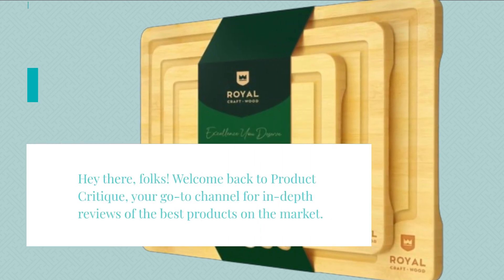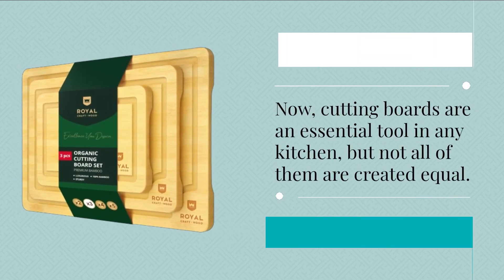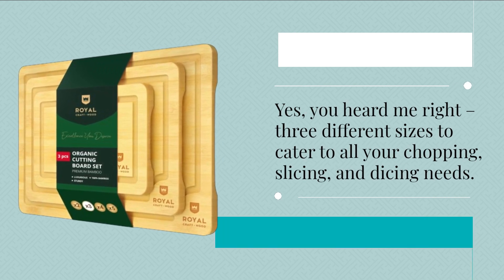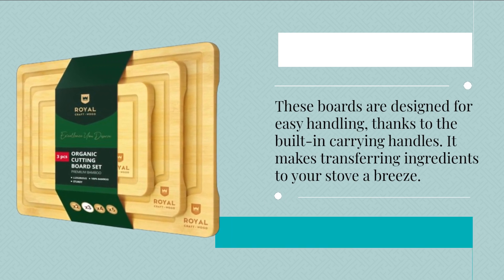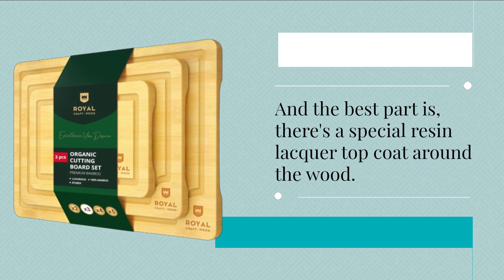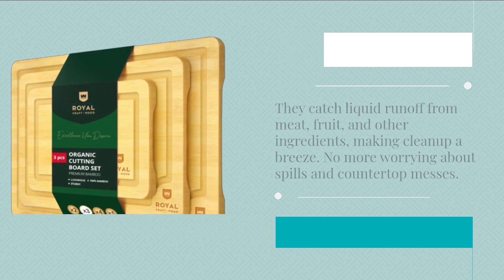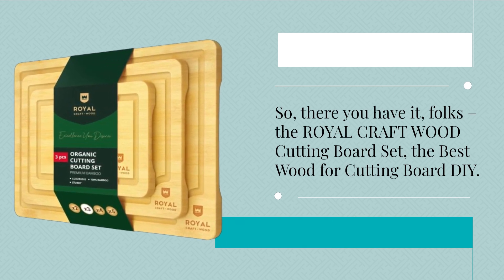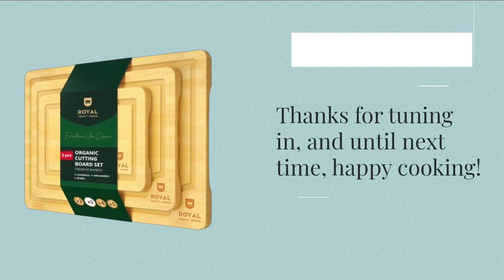🪓 ROYAL CRAFT WOOD Cutting Boards for Kitchen | Best Wood for Cutting Board Diy 🪚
Amazon Product Name : ROYAL CRAFT WOOD Cutting Boards for Kitchen

In this video, we delve into the realm of DIY woodworking with our exploration of the top contenders for the title of the best wood for cutting board DIY projects. Choosing the right wood for a cutting board is crucial for both aesthetics and functionality, considering factors such as durability, hardness, and grain pattern. From classic hardwoods like maple and walnut to exotic options such as cherry or teak, we'll explore the characteristics of each wood species and provide tips for selecting the best one for your DIY cutting board project. Say goodbye to bland kitchen accessories and hello to a personalized touch with the ROYAL CRAFT WOOD Cutting Boards for Kitchen endeavors.